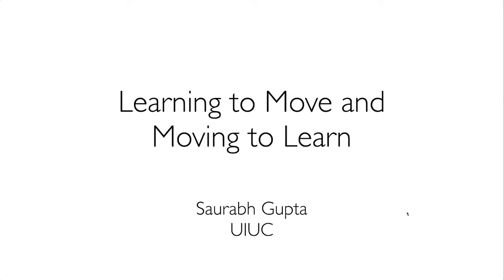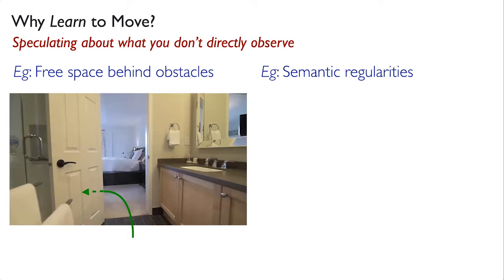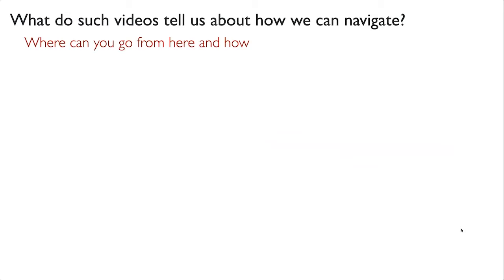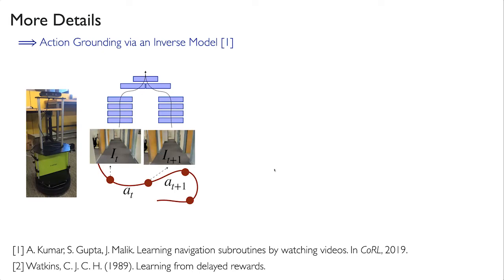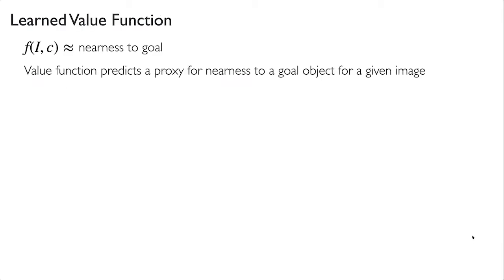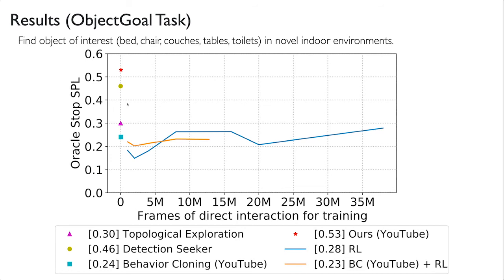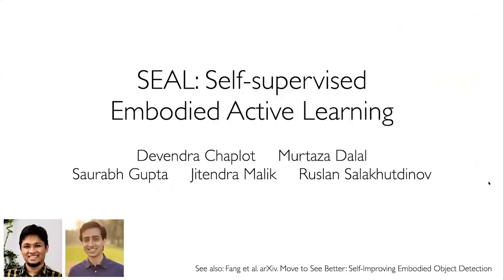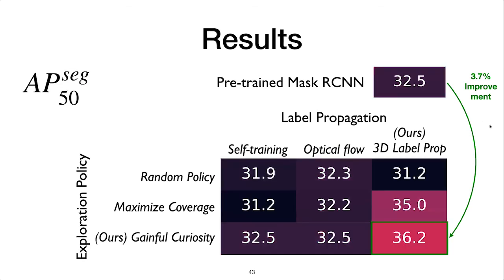Saurabh Gupta: Learning to Move and Moving to Learn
This talk will view scene understanding from the perspective of agents actively interacting with the world around them. We will focus on navigation agents, and discuss: a) how can we efficiently learn policies for navigation, and b) how can navigating agents improve their understanding of the world through self-supervised interaction.